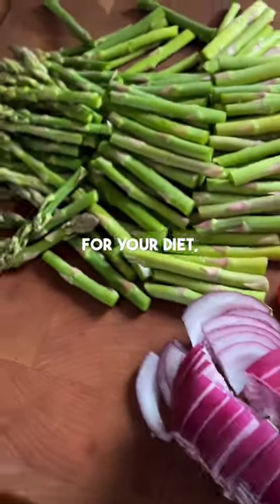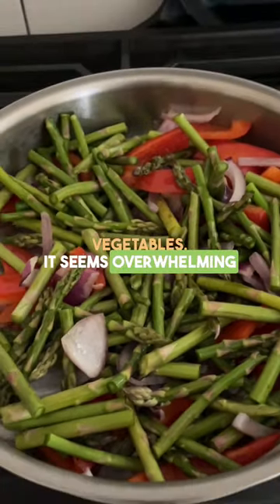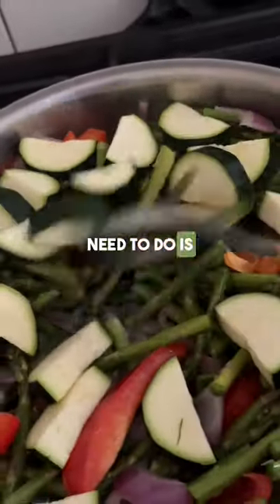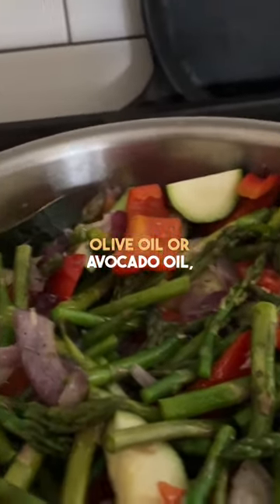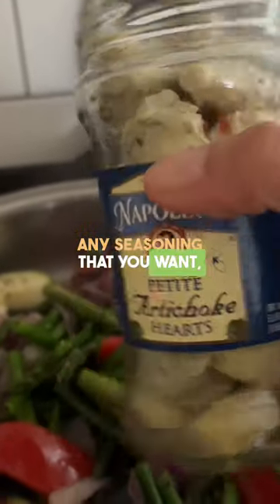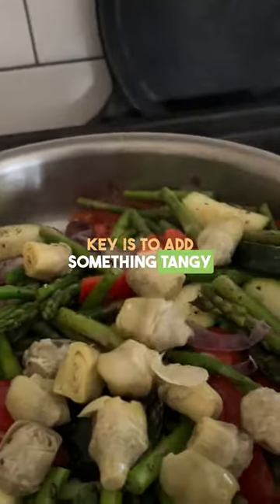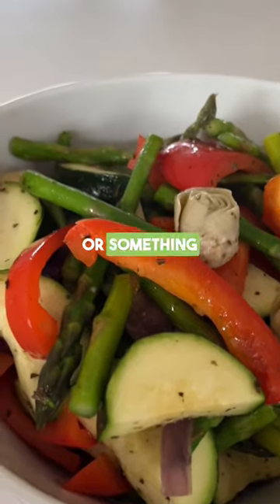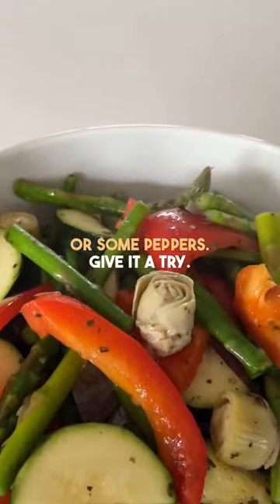Easy way to better your eating habits!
Adding vegetables to my diet has been a 𝗴𝗮𝗺𝗲-𝗰𝗵𝗮𝗻𝗴𝗲𝗿 for me and my clients. 🥦🥒🥬⁣
𝗜𝘁’𝘀 𝗮 𝗴𝗿𝗲𝗮𝘁 𝘄𝗮𝘆 𝘁𝗼 𝗶𝗻𝘁𝗿𝗼𝗱𝘂𝗰𝗲 𝗰𝗵𝗮𝗻𝗴𝗲 𝗴𝗿𝗮𝗱𝘂𝗮𝗹𝗹𝘆 𝗮𝗻𝗱 𝗲𝗮𝘀𝗶𝗹𝘆.⁣
At first, it may seem difficult and the ideas don’t flow but once we start understanding the power of the nutrients in the plants we’re eating 𝗲𝘃𝗲𝗿𝘆𝘁𝗵𝗶𝗻𝗴 𝘁𝗿𝗮𝗻𝘀𝗳𝗼𝗿𝗺𝘀 and we want to keep doing it.⁣
👉 Change is not easy; that’s why 🫑 𝗮𝗱𝗱𝗶𝗻𝗴 𝘃𝗲𝗴𝗲𝘁𝗮𝗯𝗹𝗲𝘀 in the form of a stir fry, a smoothie, a salad or a soup feels satisfying and easier than focusing on calories and removing foods from our diets.⁣
Once we feel the difference we find ourselves healthier and motivated to keep going.⁣
❓What about you, friend? 𝗛𝗮𝘃𝗲 𝘆𝗼𝘂 𝘁𝗿𝗶𝗲𝗱 𝗮𝗱𝗱𝗶𝗻𝗴 𝗳𝗿𝗲𝘀𝗵 𝘃𝗲𝗴𝗲𝘁𝗮𝗯𝗹𝗲𝘀 𝘁𝗼 𝘆𝗼𝘂𝗿 𝗱𝗶𝗲𝘁 𝘆𝗲𝘁? ⁣